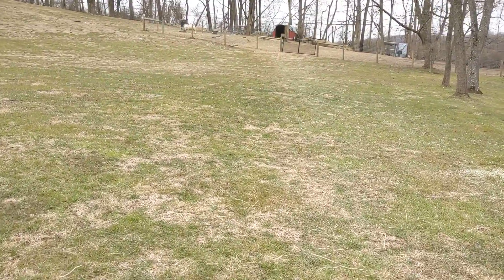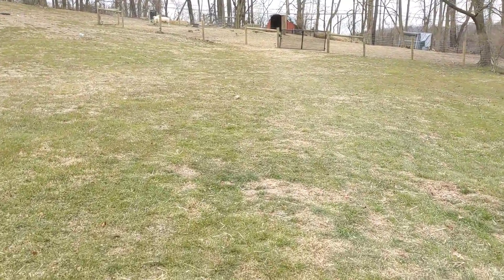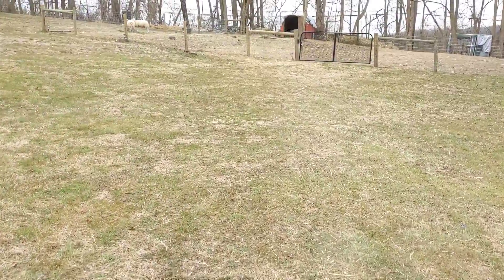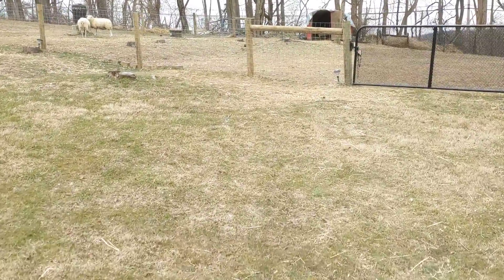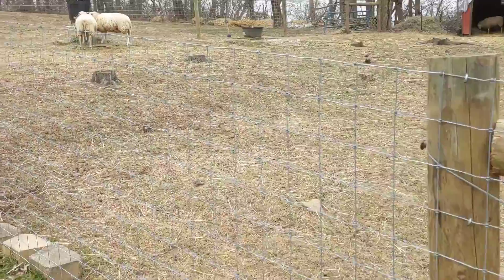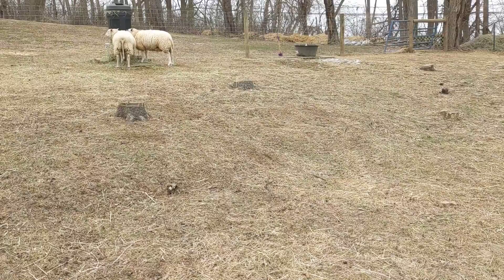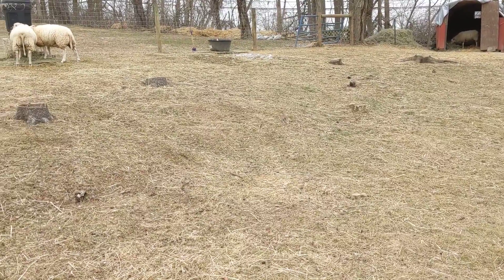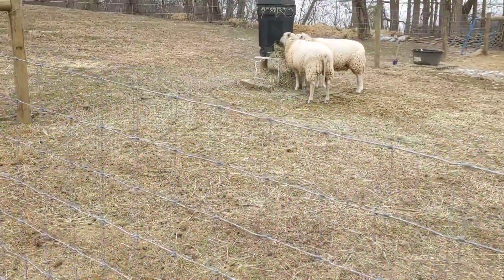Farm Footage Clip #36 - Preparing for Snow and Some Ice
Hello Farm Friends! In this video, you will hear about our plans for another snow storm on the farm. I'm hoping that this time I'll be more prepared and stay ahead of the shoveling to make it easier as the snow piles up.